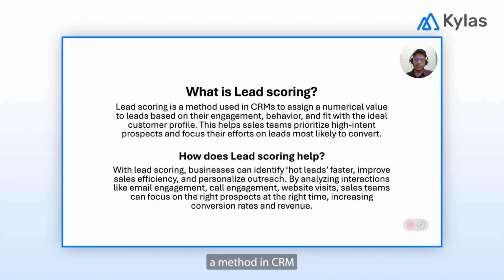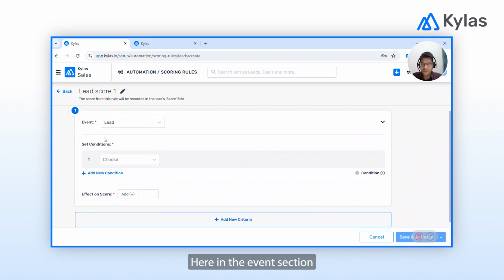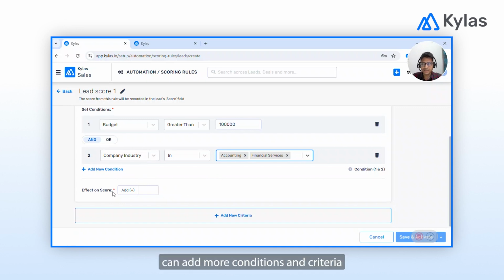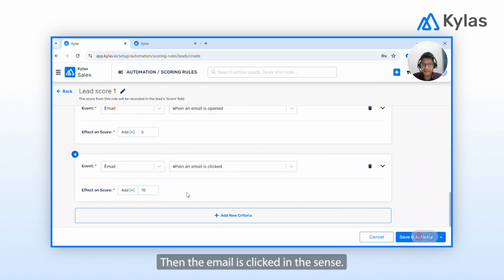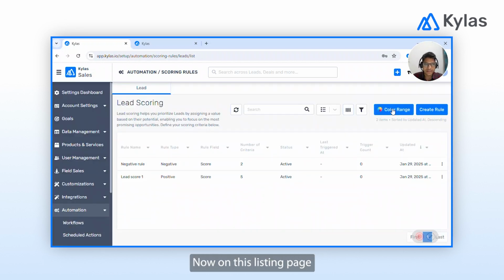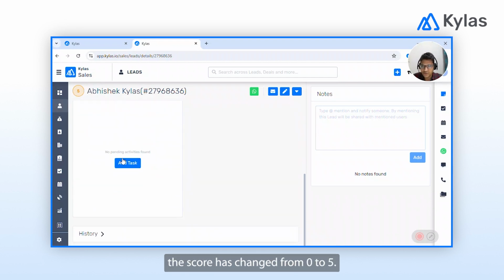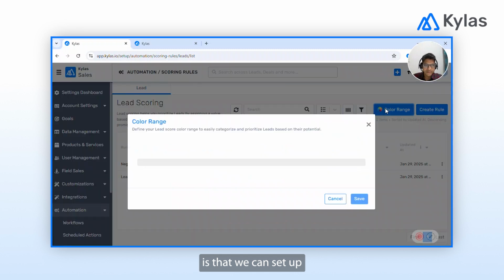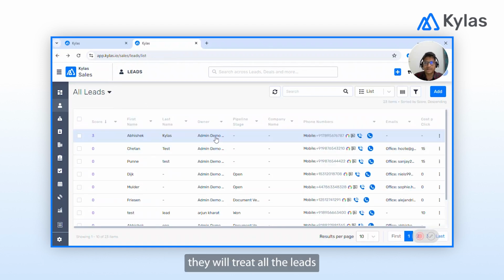Lead Scoring Demo | Kylas | New Feature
At Kylas, we believe that simplicity powers success. We’ve not only streamlined sales pipeline management for growing businesses—saving time and manpower—but have also gone a step further to explain processes, ensuring you get the most out of our sales CRM.

In this video, Abhishek Chouhan, our Head of Product, breaks down 'lead scoring' and its key aspects. Watch as he walks you through everything you need to know about this new feature.